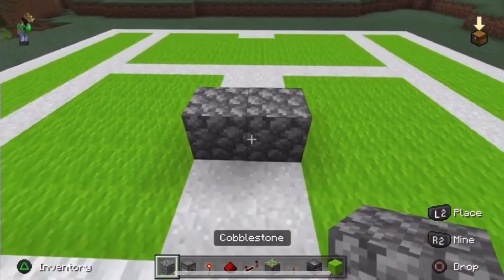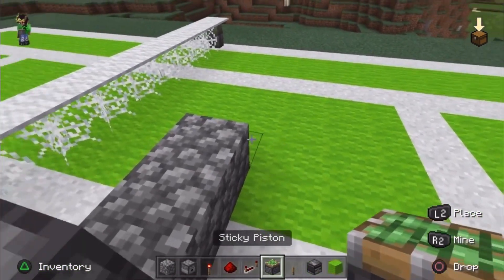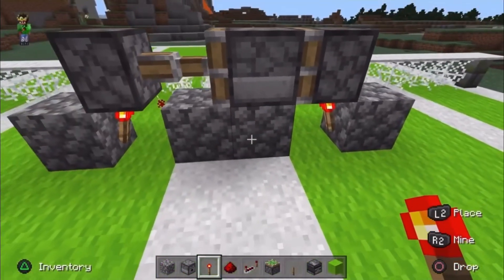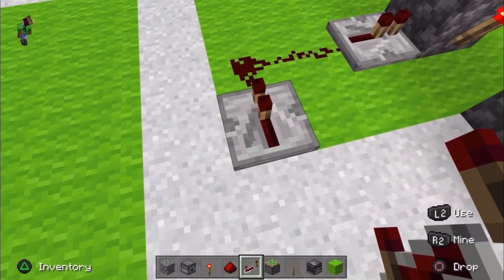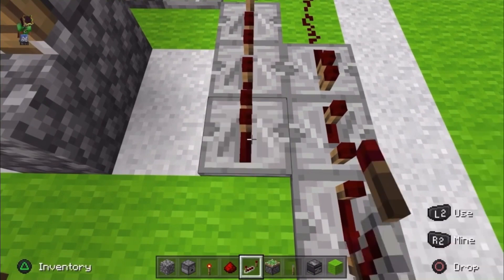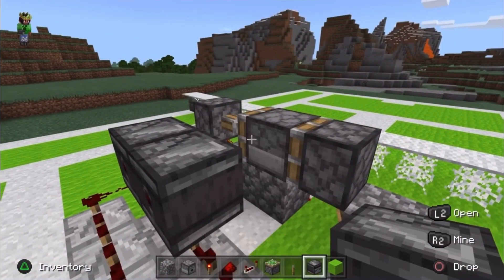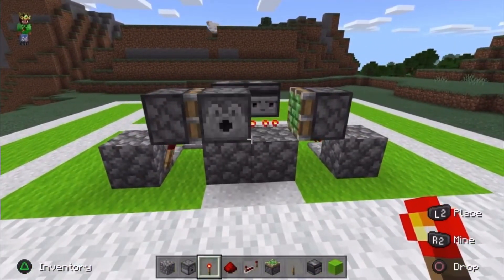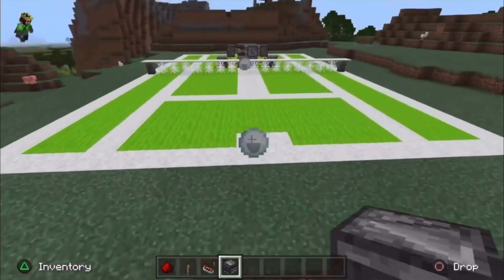How To Build A Working Tennis Ball Machine in Minecraft 🎾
In this video I will be showing you guys how to make a working tennis ball machine!!! (Thanks to Noise Gaming for the idea👍🏽)